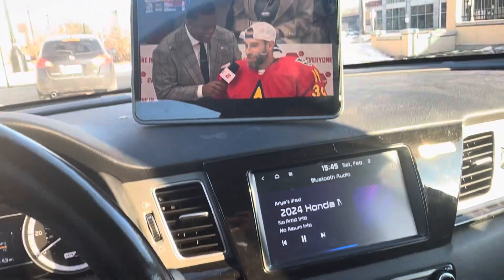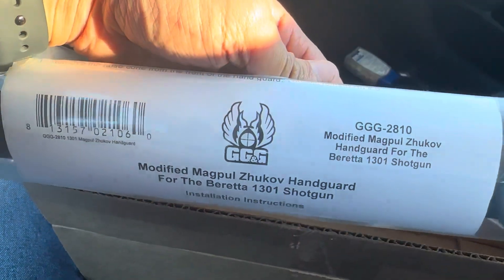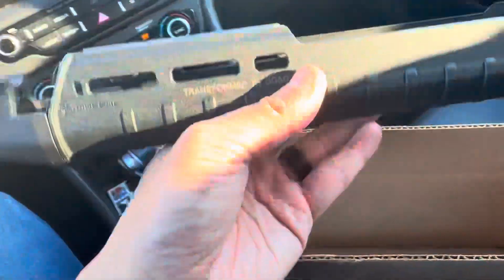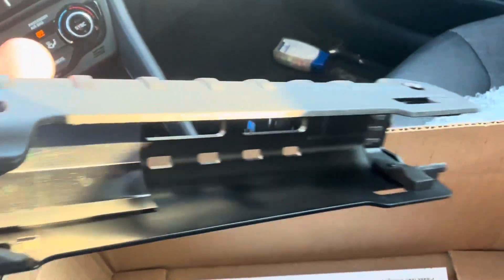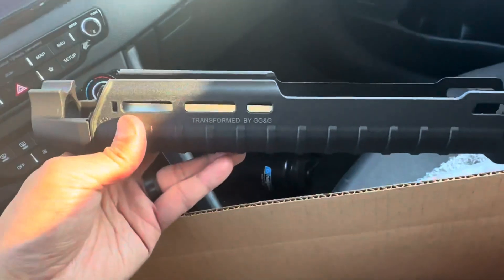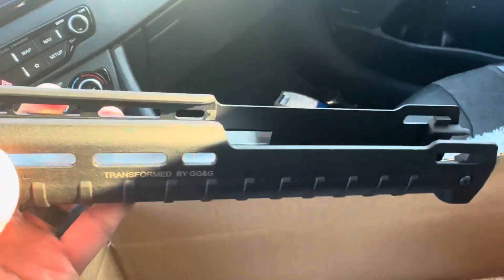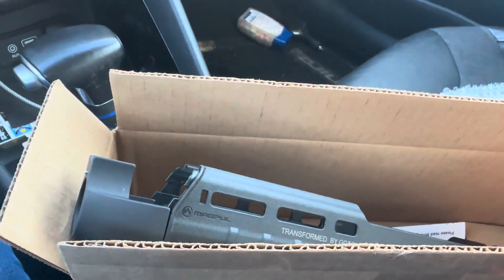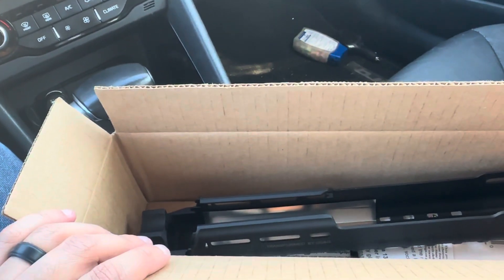GG&G Zhukov for Beretta 1301: First look